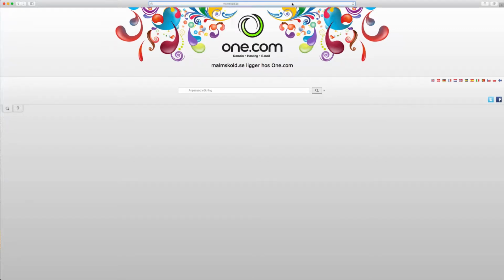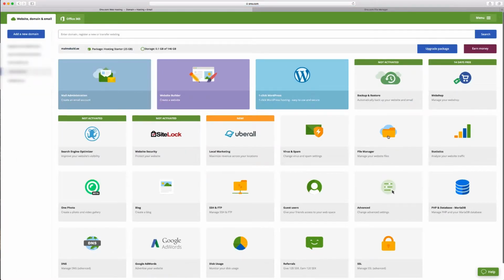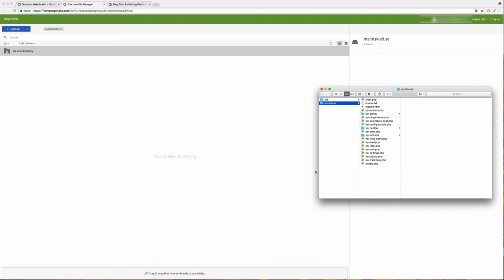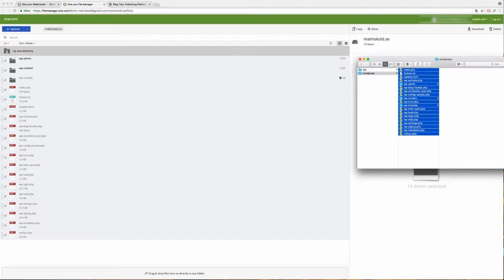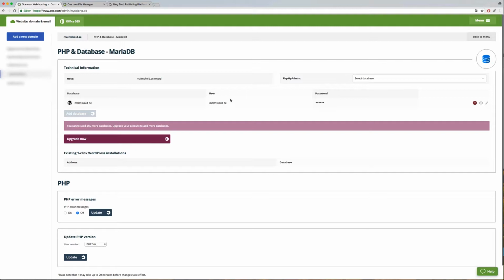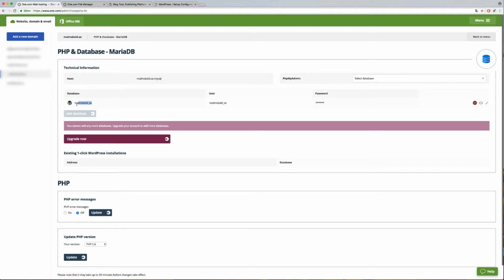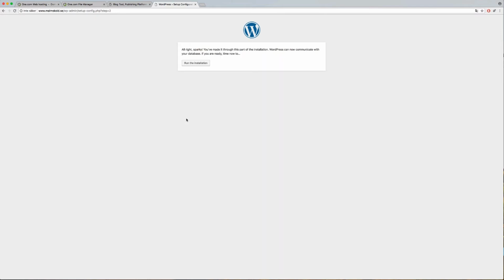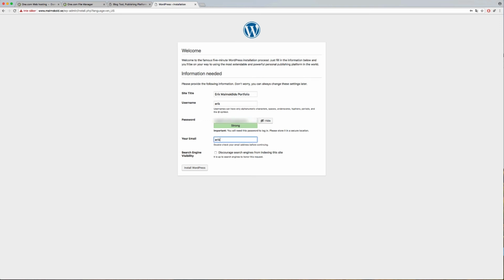Install Wordpress on One.com